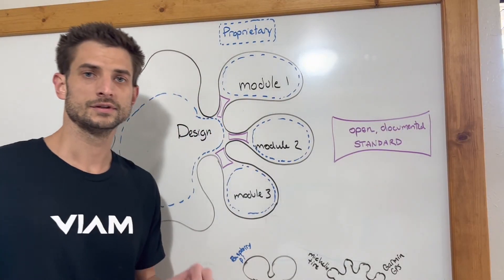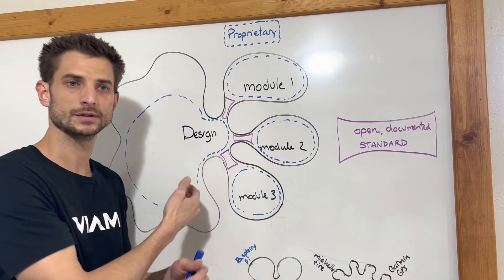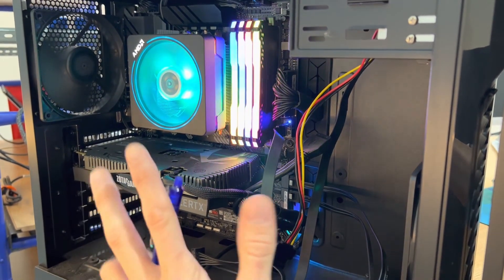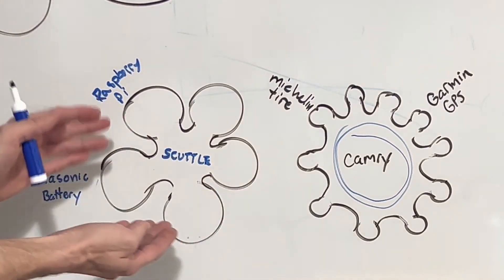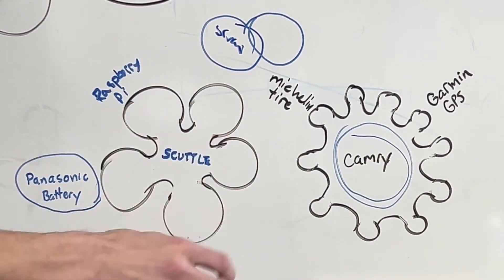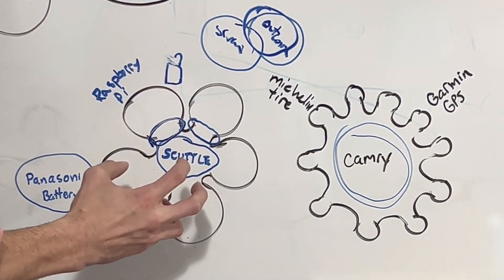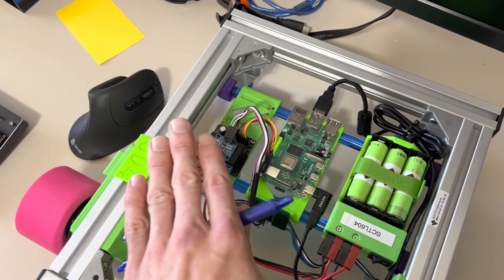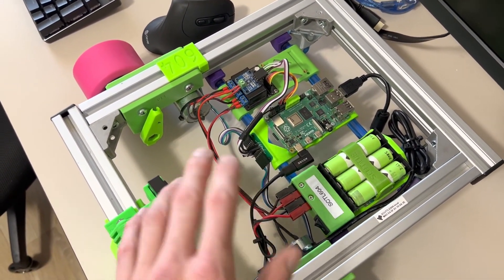OEM of Modules: How Dell designs "nothing" and major products are open source.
An explanation for how businesses design "nothing" and still deliver a huge value.  This perspective of business is critical for mechatronics endeavors.  This is the mindset behind SCUTTLE, a modular and open source robot with an ecosystem much larger than the business itself.

0:00 Big Products have Modules
1:50 Standard = Open Source
2:45 The Ingredients already Exist
4:27 Dell is an OEM of Modules
6:25 Dell is secretly "Open Source"
7:18 Components-to-Design Ratio
9:45 value MUST overlap Function
14:25 Our Designs are Negligible
18:00 Accelerate Pace while Industry Forms